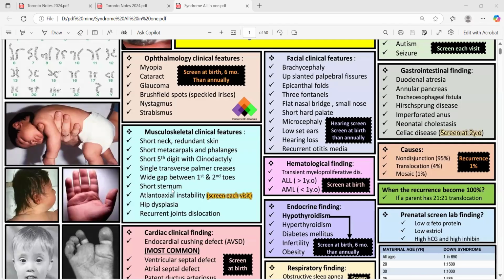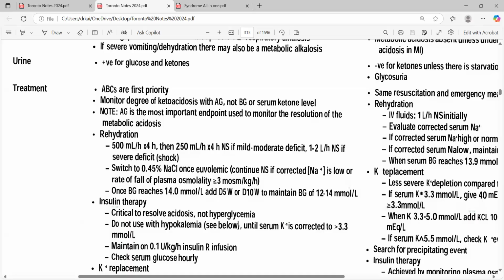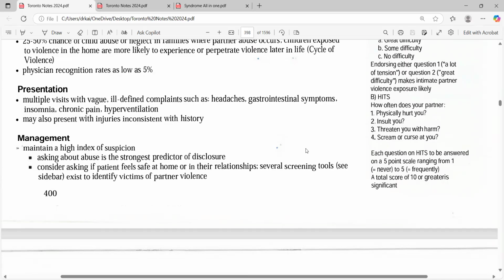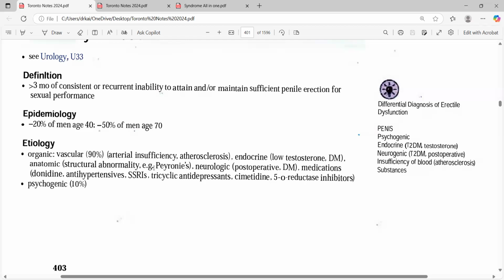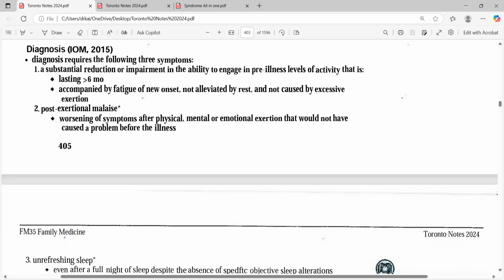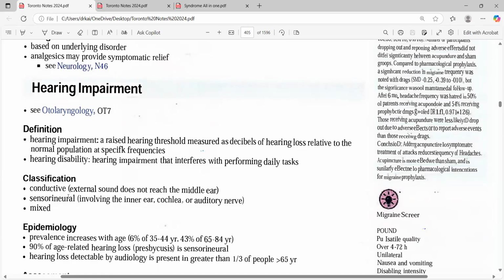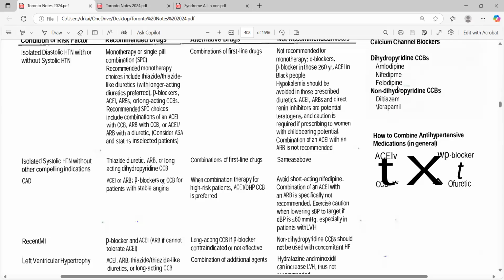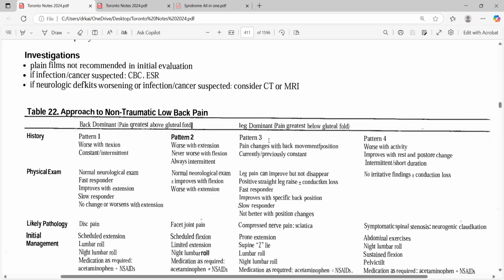Class 18/ Part1/ Extensive Course/ Family Medicine / Toronto Notes 2024